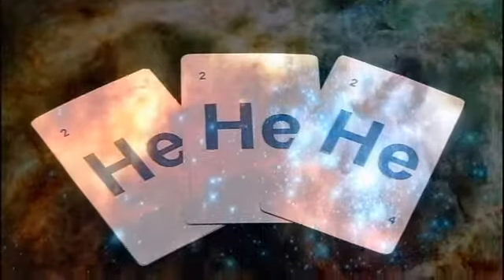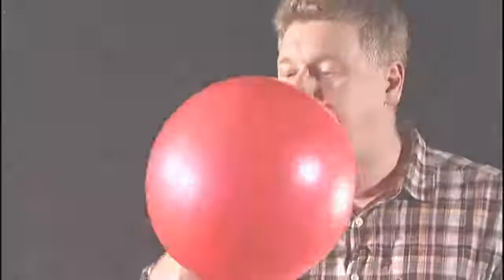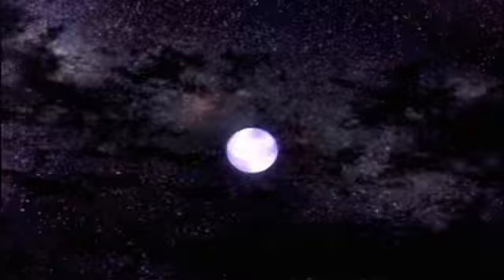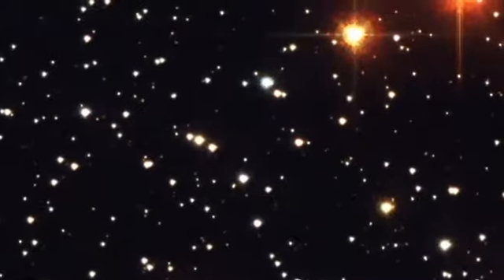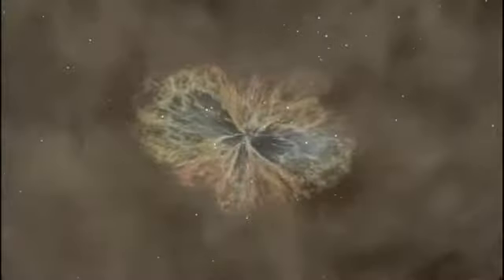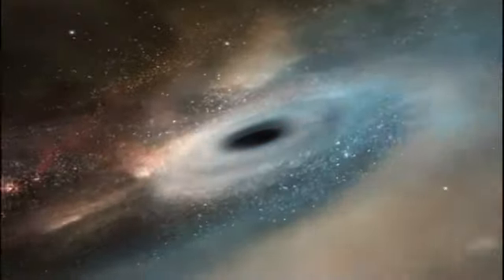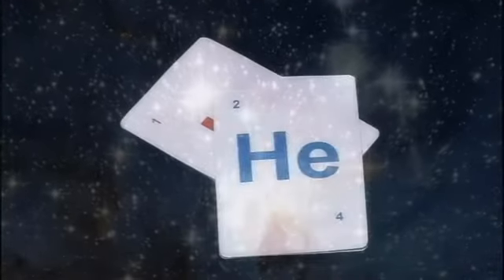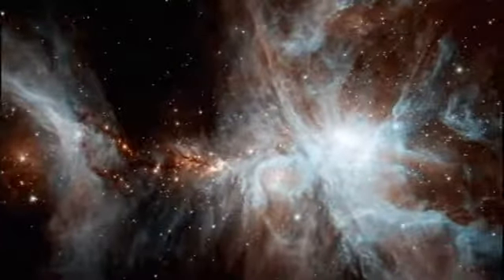The Life Cycle of Stars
Explains how we believe stars are born, live and die and the different ends to different sized stars.